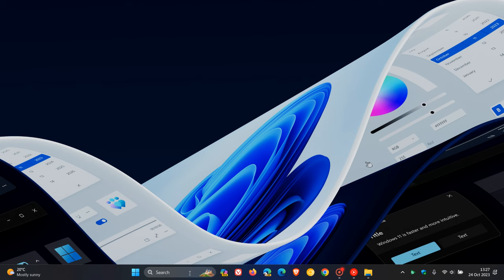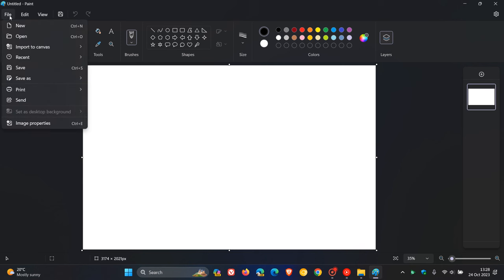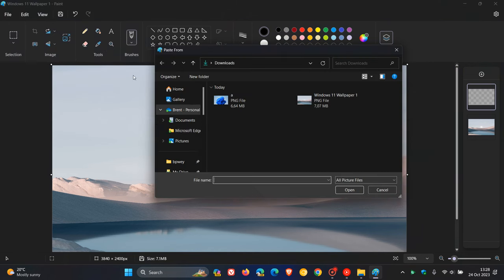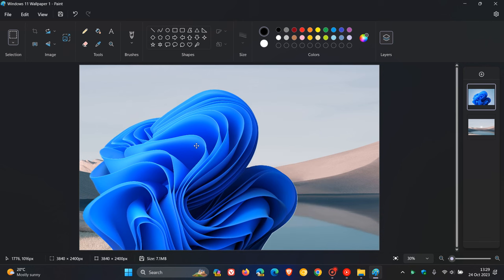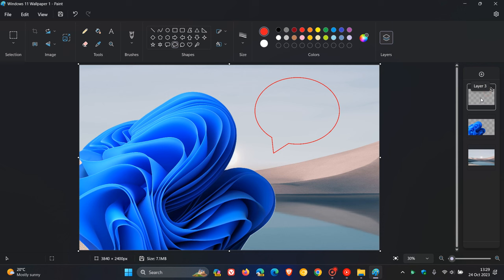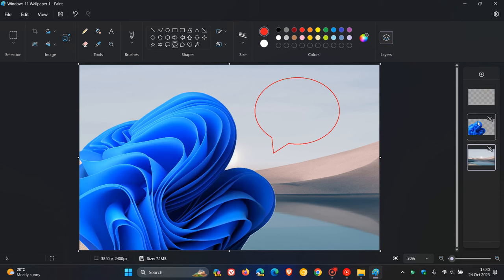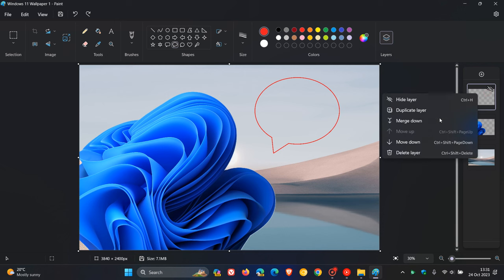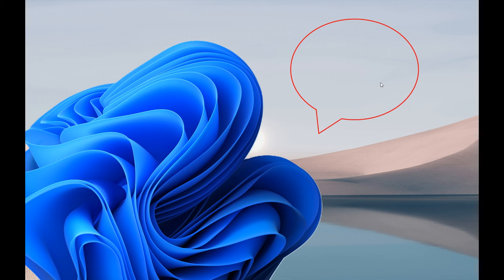How to use Layers in Paint app for Windows 11 - Now more widely available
As part of the Moment 4 feature update, the Microsoft Paint app is getting a few new improvements, one of which is the new "Layers." With Layers you can now add, remove and manage layers for the canvas of the image.